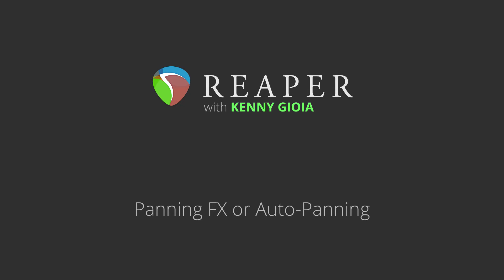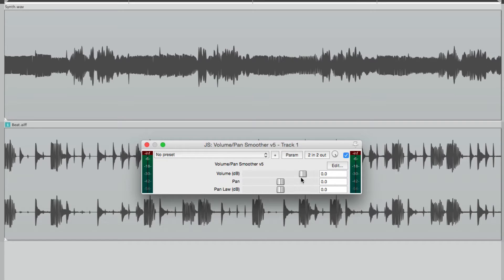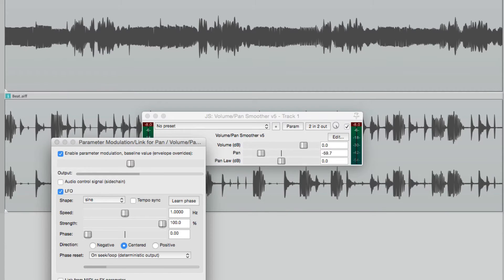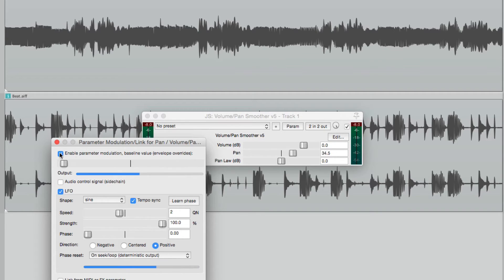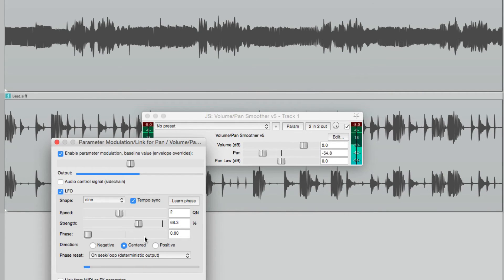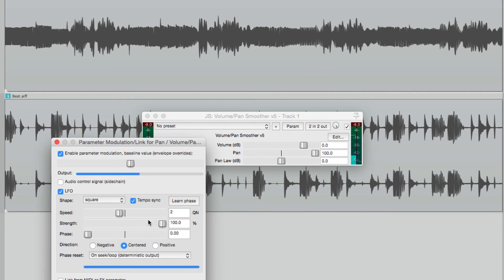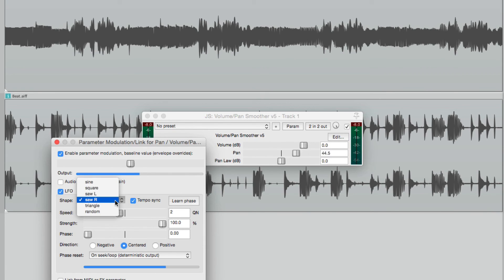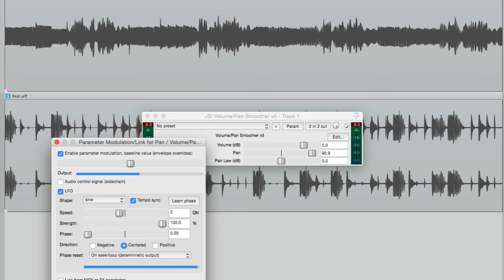Panning FX and Auto Pan in REAPER